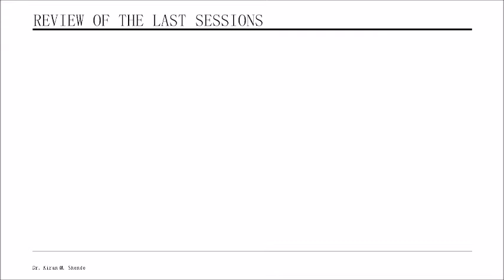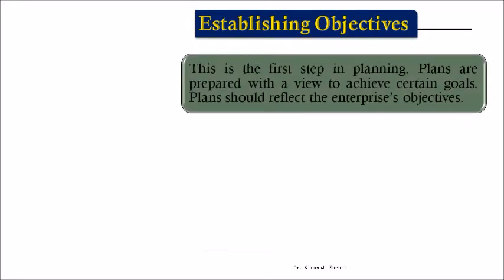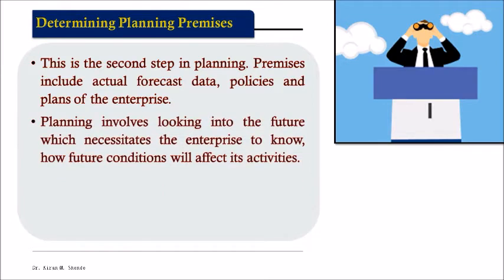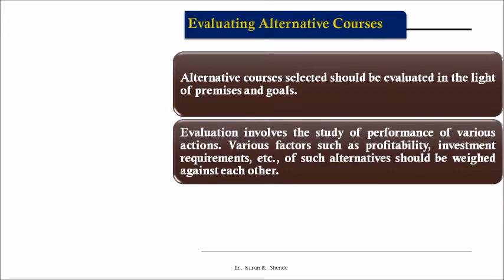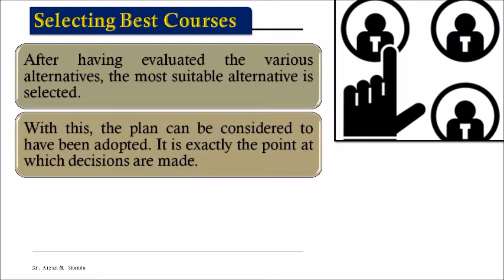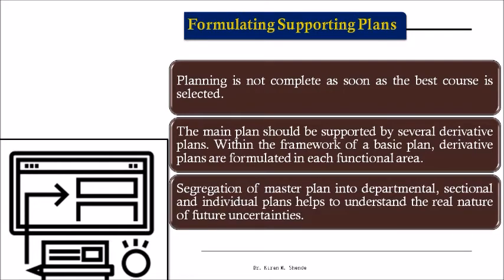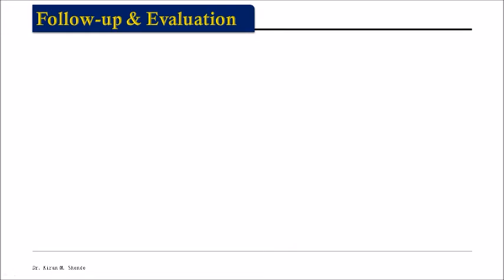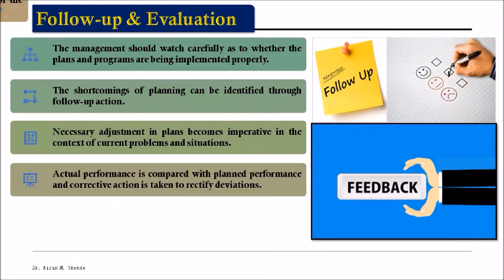Principles of Management Chapter 3 Planning Part 3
This video discusses another important aspect on Principles of Management - PLANNING. Its is the first function of Management Process. This session would brief you about the various steps in the planning process.

To access your level of understanding, please attempt the below quiz –